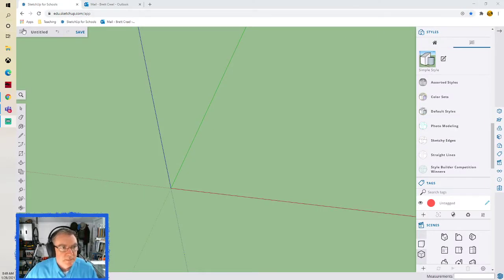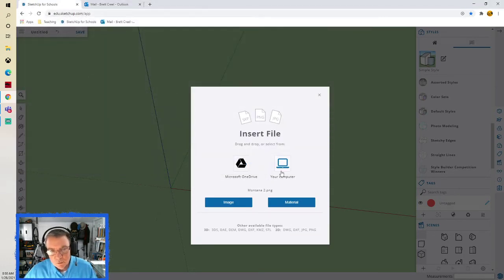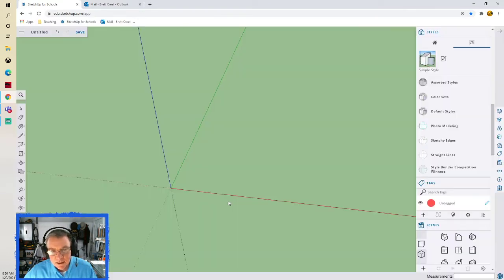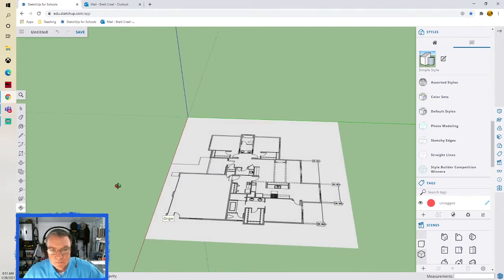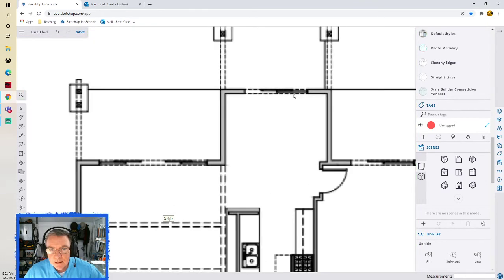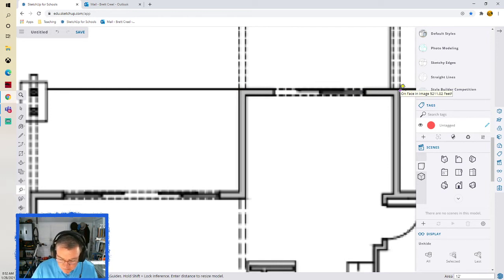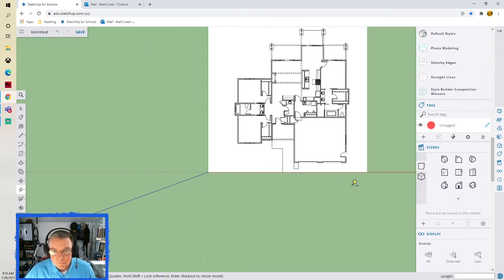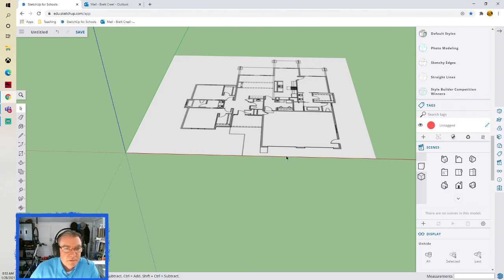How to insert an image in Sketchup and set the scale